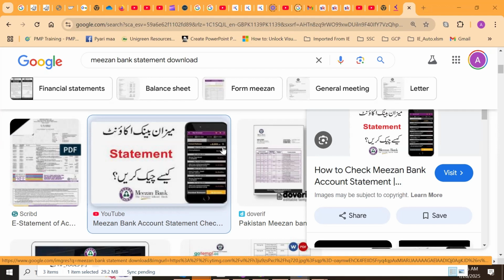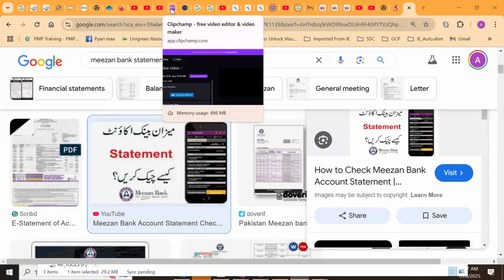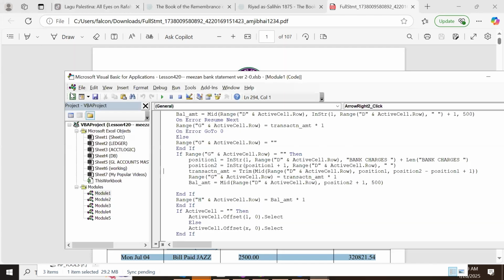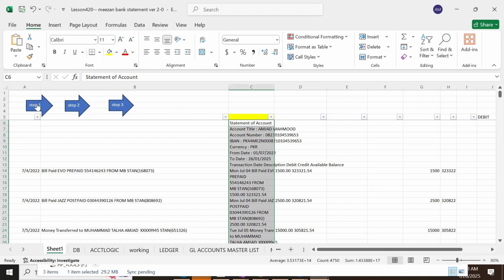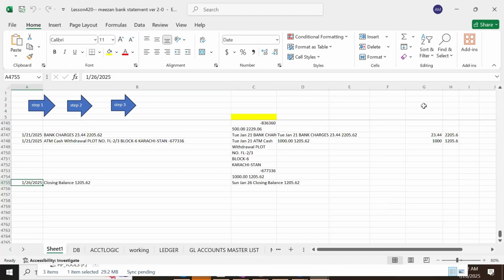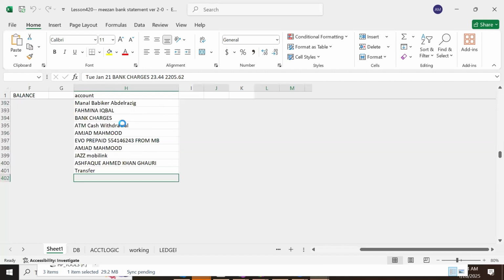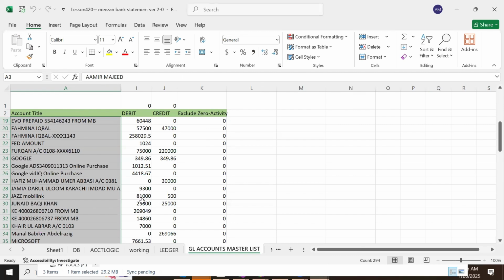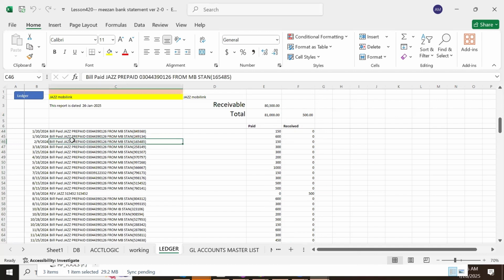Meezan Bank PDF → Excel Auto Import (Excel Automation)(Enhanced 04 Step-by-Step Guide)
Learn how to automatically convert Meezan Bank PDF files into Excel using Excel VBA automation.
This step-by-step guide is designed for professionals who want to save time and avoid manual data entry.

Managing your finances becomes easier when your bank data is in an editable format. Many bank statements arrive as PDFs, making it difficult to analyze or reconcile your transactions. In this video, you’ll learn a simple, automated, and highly accurate method to convert your Meezan Bank PDF statements into a clean and structured Excel spreadsheet.

Say goodbye to manual data entry and welcome a faster, smarter workflow. This step-by-step tutorial provides everything you need to transform PDF statements into Excel for effortless data analysis, reporting, and reconciliation.

Overview of the customized PDF-to-Excel Conversion Tool

How to copy text from your bank PDF and paste it into Column C of Sheet1

Step 1: Parse dates and descriptions into proper columns

Step 2: Match and place debit/credit amounts against the correct entries

Step 3: Automatically build a ledger database and a summary sheet

Add opening balances for your payees

Use a drill-down feature to view the detailed ledger of any selected payee

This automation saves time, reduces errors, and helps you get deeper financial insights effortlessly.

Search Keywords (for better reach)

bank statement excel/vba,
bank statement on excel,
import bank statement into excel,
export bank statement to excel,
bank statement to excel,
bank statement into excel,
bank reconciliation excel/vba,
bank reconciliation by excel,
bank reconciliation using excel,
automated bank reconciliation in excel,
bank reconciliation with excel,
bank reconciliation tutorial in excel,
bank reconciliation excel template,
excel/vba meezan bank statement,
ms excel bank statement,
excel bank statement,
import bank statement in excel,
how to add bank statement in excel,
pdf bank statement to excel,
bank statement in excel format,
Automate Budget Tracking,
Save Time Get Insights,
Free Downloadable Template

Excel File:
Lesson 479